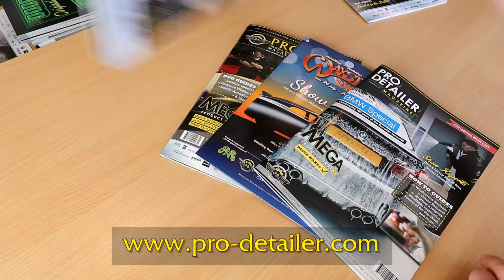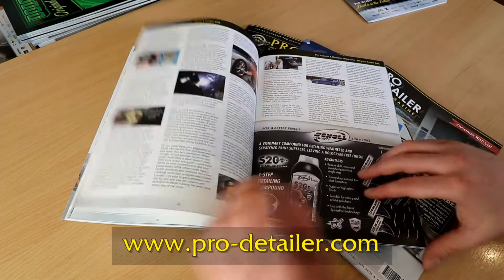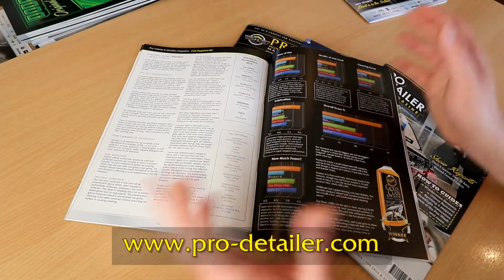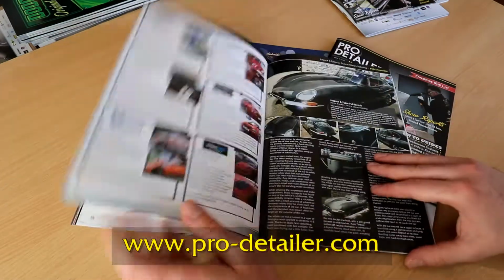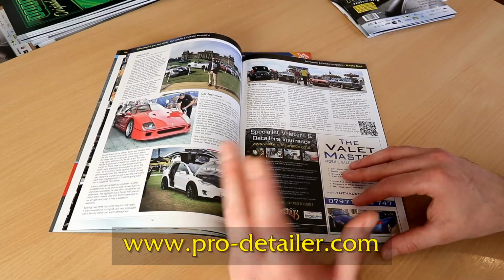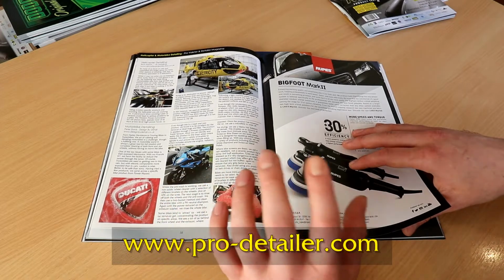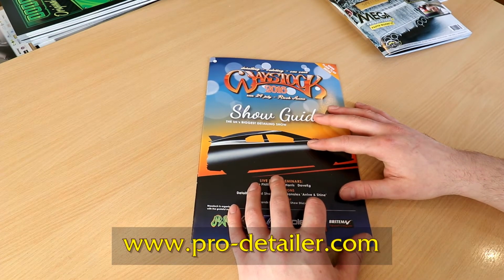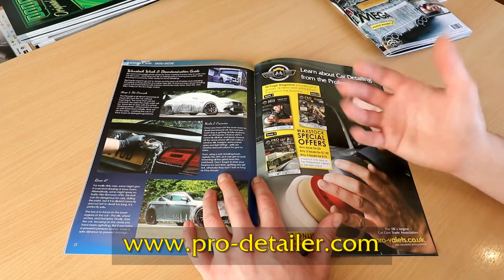Issue 5 Info request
We are in the process of putting Issue 5 together of the PVD PRO Detailer magazine - here is your chance to get involved and help us improve it. Please comment with any suggestions, and you can find out more about the magazine